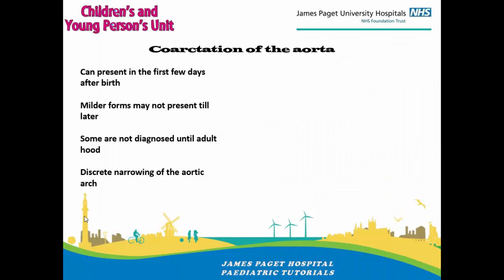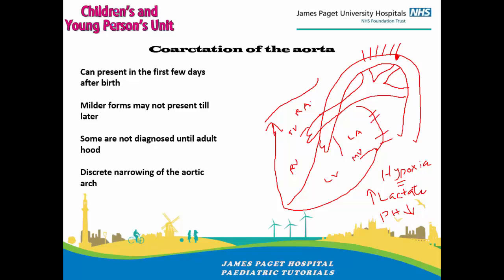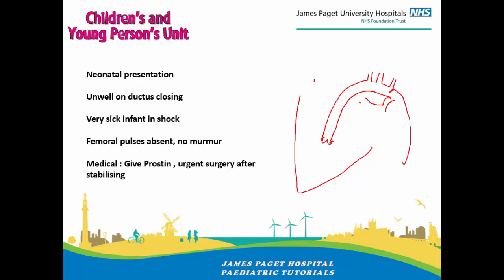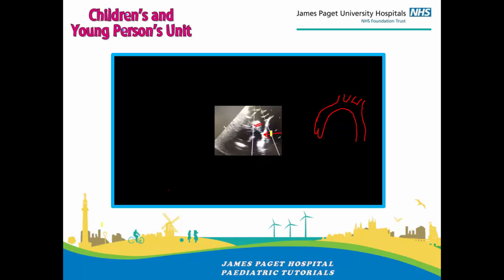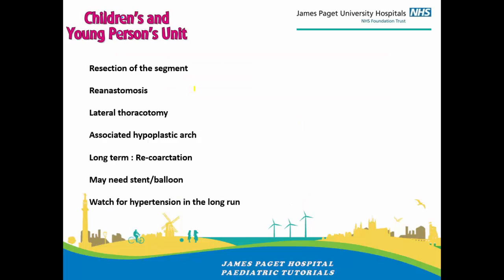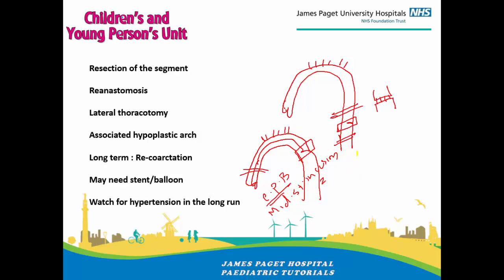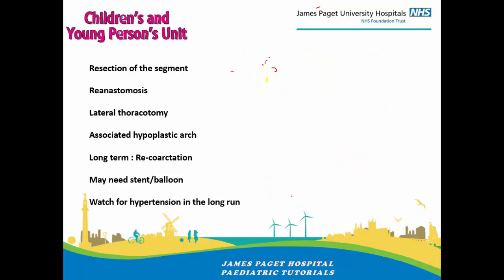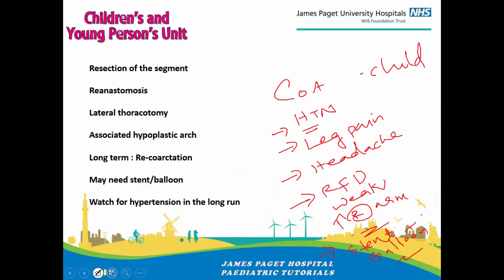Coarctation of the aorta tutorial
A short tutorial on coarctation of the aorta with illustrations, for medical-nursing students, pediatric residents and junior doctors